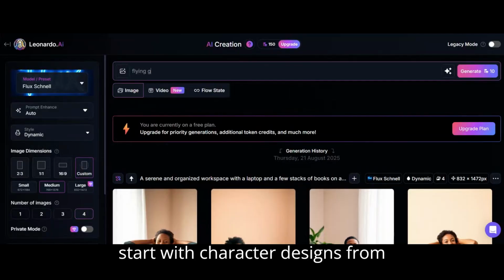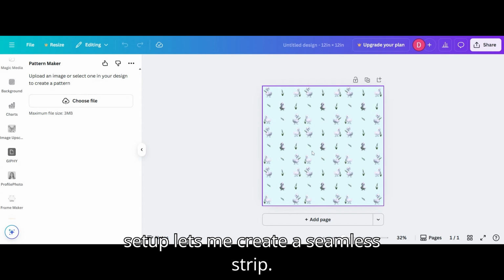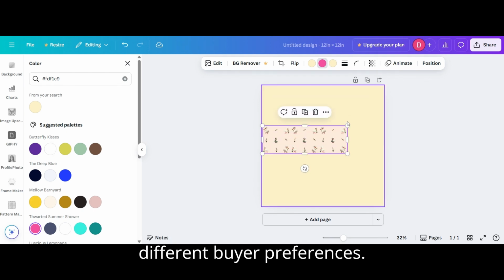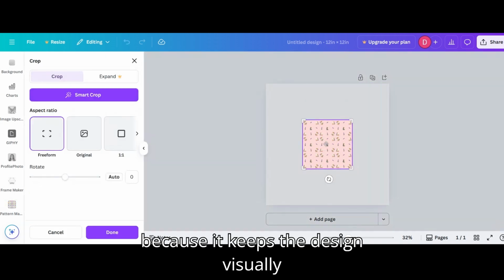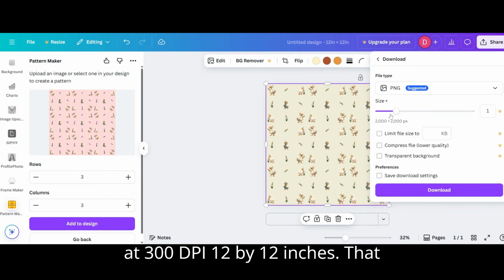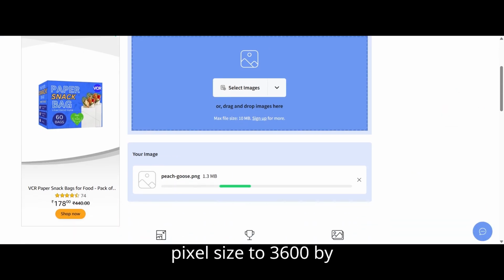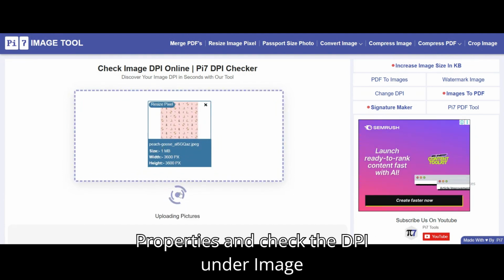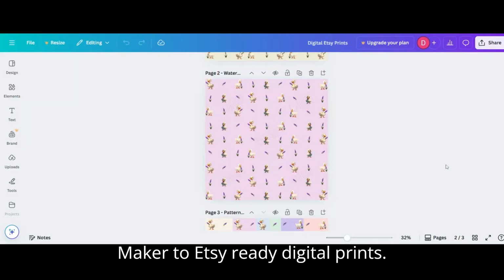How I Create & Sell Digital Prints with Canva Pattern Maker (Step-by-Step Etsy Tutorial)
Want to turn your designs into digital products people actually buy? 🚀
In this video, I’ll show you my complete process for creating seamless patterns in Canva Pattern Maker and turning them into Etsy-ready digital prints.

Here’s what you’ll learn:
✅ How I use AI-generated characters from Leonardo AI to build my base design
✅ How to create seamless 12x12 inch prints with Canva Pattern Maker
✅ Why multiple color & character variations help increase sales
✅ How to prepare 300 DPI print files (even if you don’t have Canva Pro)
✅ Step-by-step DPI fix using Pi7, Image Resizer & Clideo
✅ How I list my final digital prints for sale on Etsy

💡 Helpful Resources for You:
📌 POD Business Kit – Everything you need to start and grow your print-on-demand business
📌 Animation Marketing for POD – Learn how to turn your designs into engaging animations that drive more sales
📌 My Etsy Print Designs – Check out my own Etsy shop for inspiration

Perfect for anyone building a POD shop, digital product business, or side hustle using Canva + AI tools.